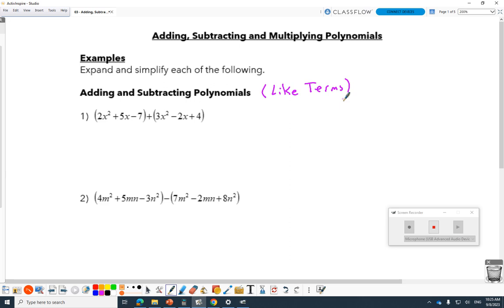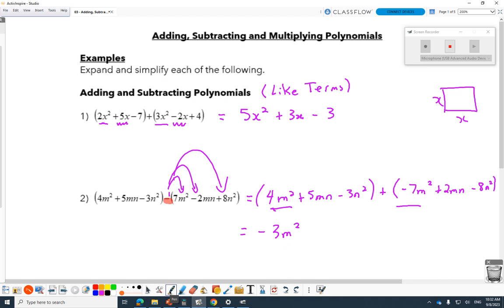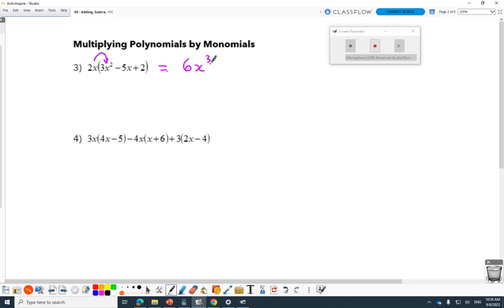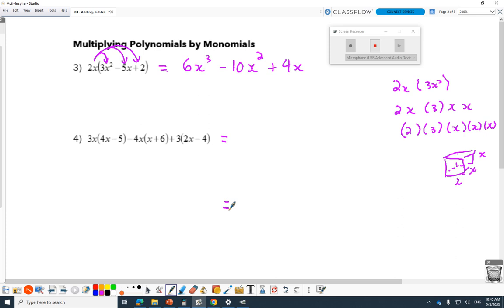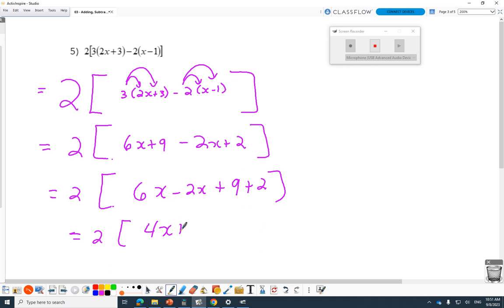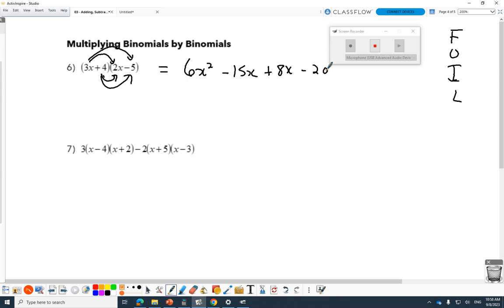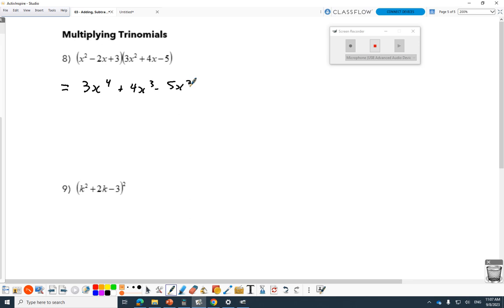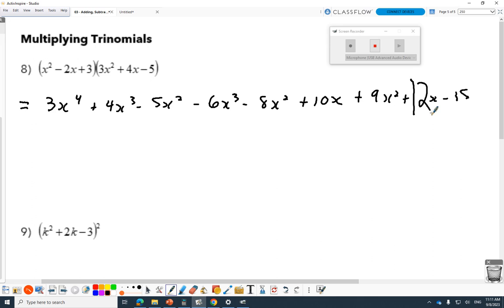Video Lesson - Adding, Subtracting, and Multiplying Polynomials